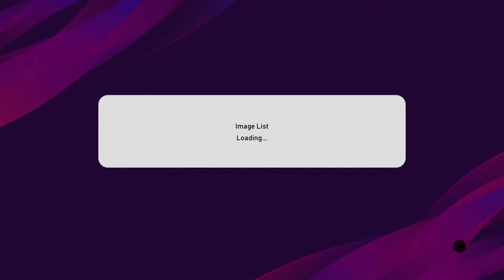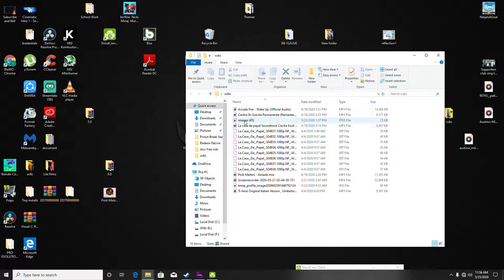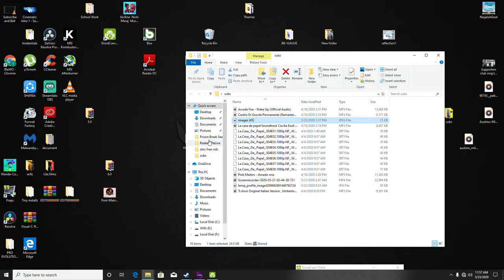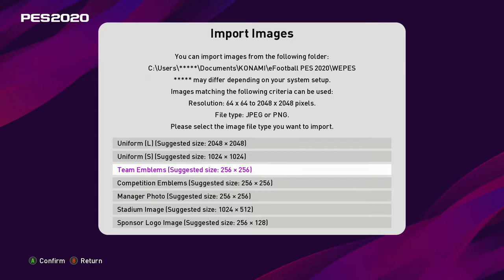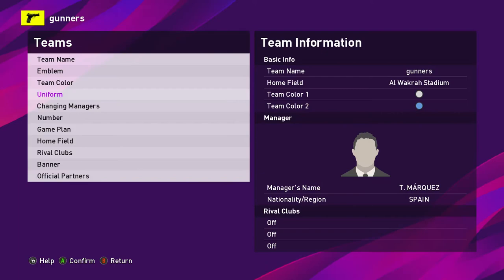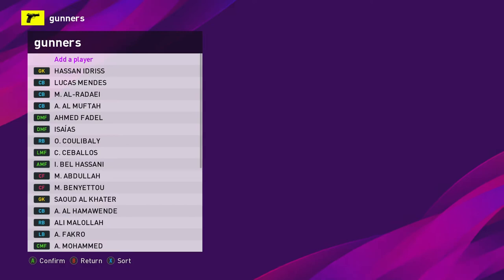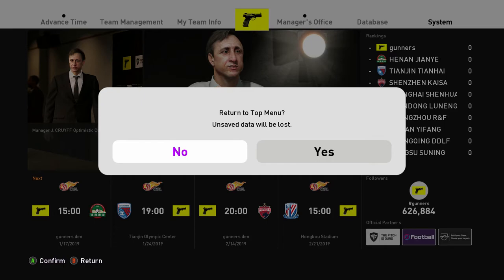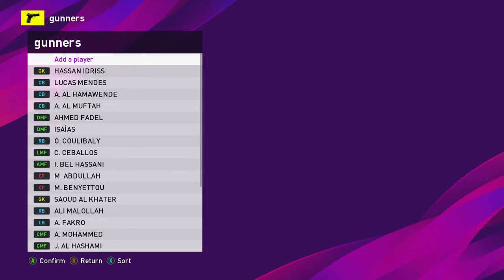How to create a custom team to play online matches in pes 20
Create your custom team and play against other users online